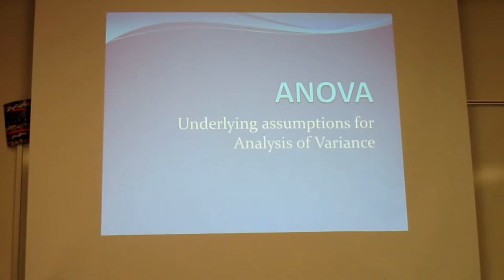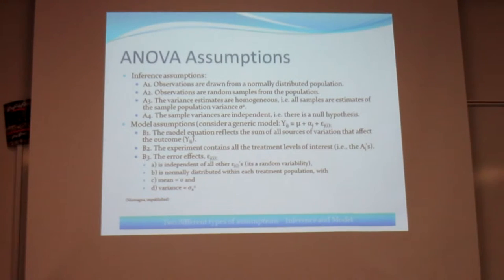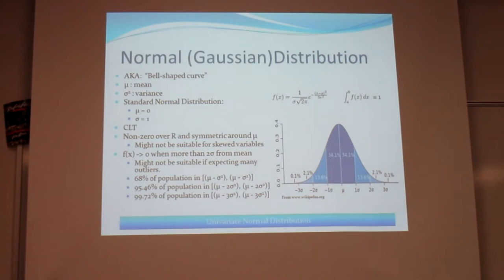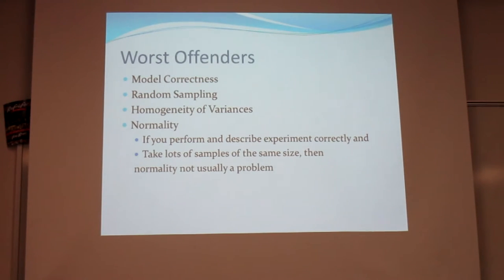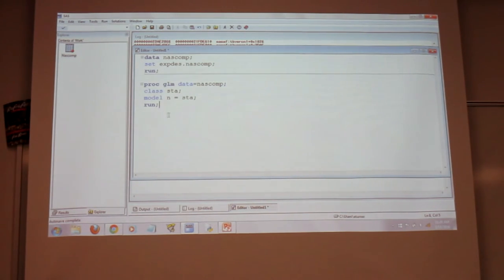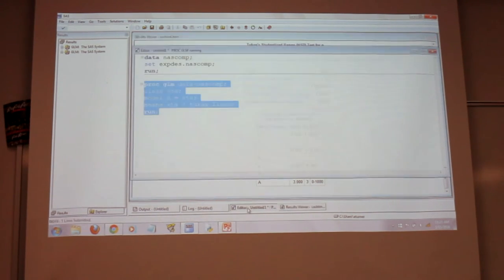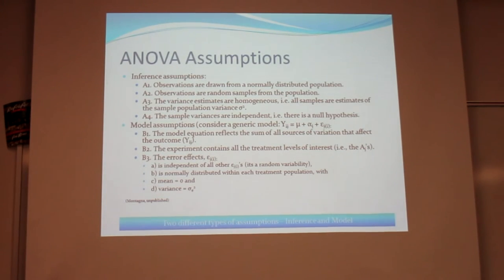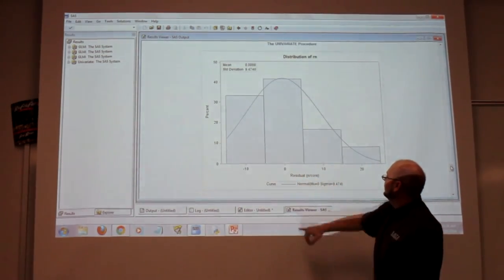Experimental Design: Assumptions of ANOVA - 02/11/16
Read Chapters 6 & 7

What you will learn:

All the assumptions used when performing ANOVA
Which assumptions are important and why
How normal distributions are used to model probability
What a residual is and why it is important
How to determine if residuals are normal
How transforms effect data
How to write programs to transform data
How transformations effect residuals